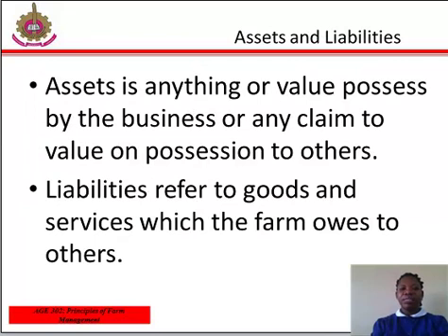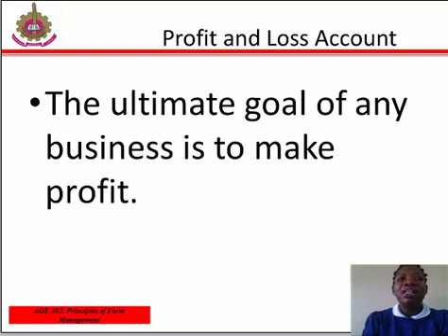AGE 302 STUDY SESSION 14